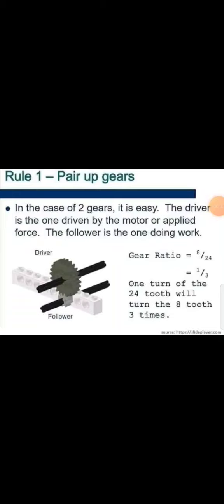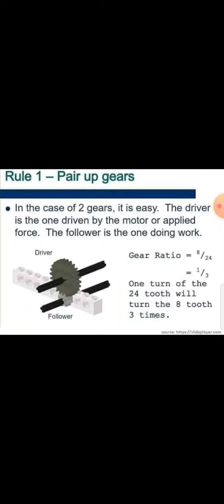How to calculate Gear Ratio of a pair of Gears? | Define Gear Ratio?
How to find Gear Ratio of a pair of Gears
Define Gear Ratio?
A gear ratio is the ratio of the number of rotations of a driver gear to the number of rotations of a driven gear